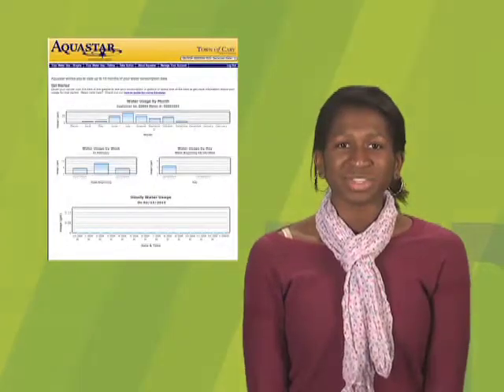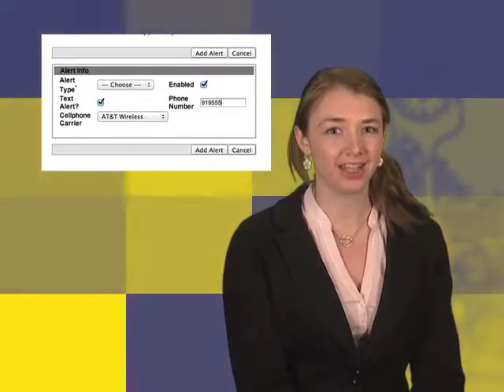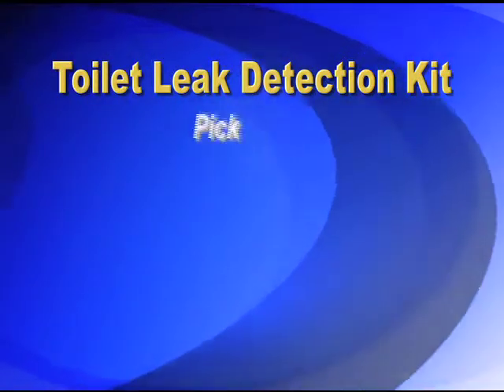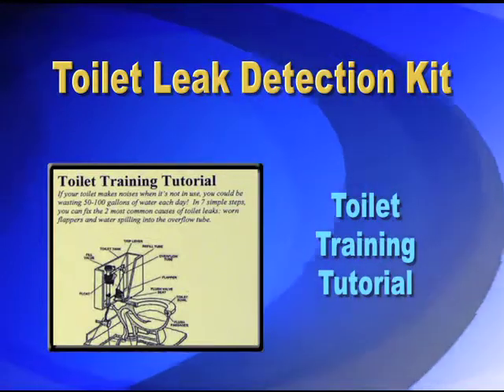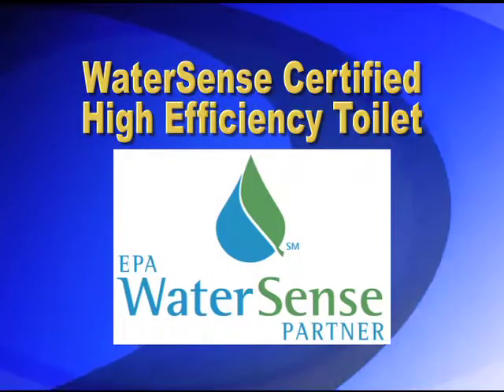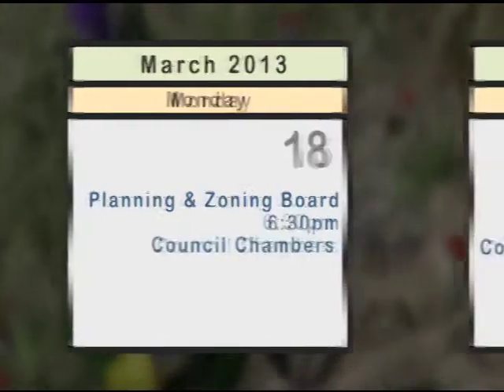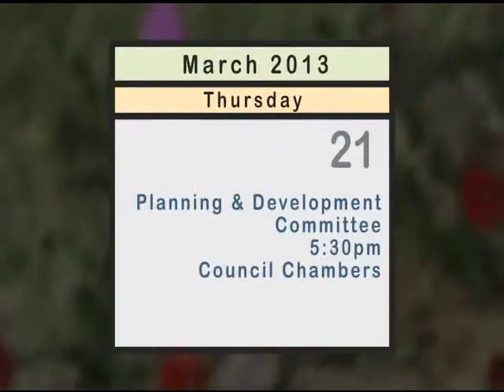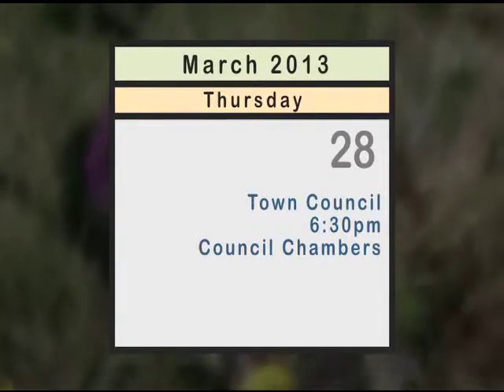Bud TV March 2013